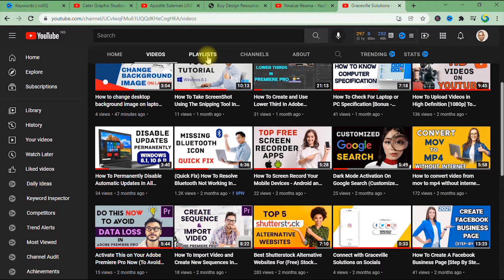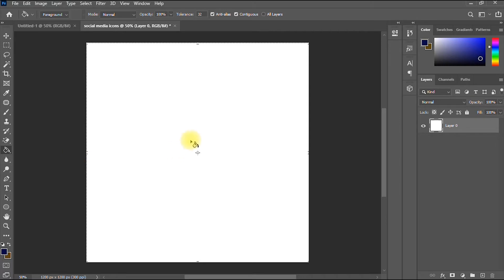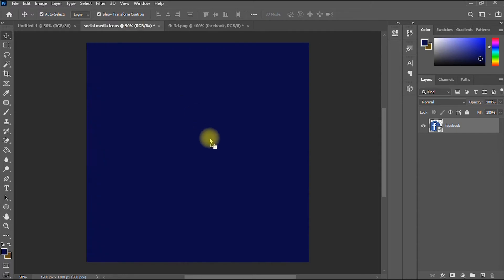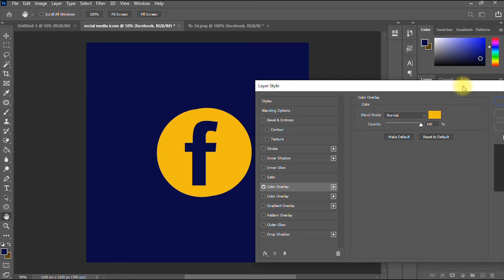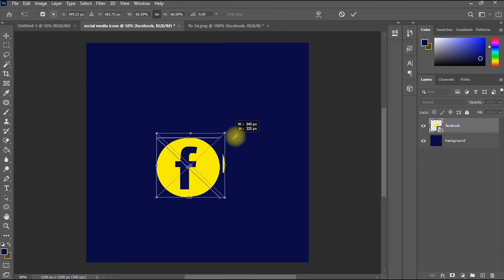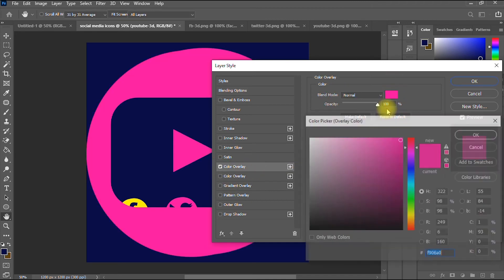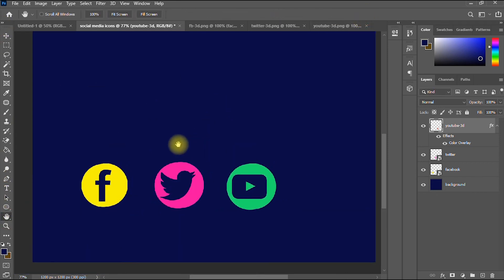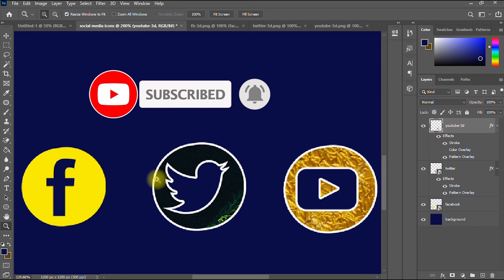How to Change COLOURS of Social Media Icons (Any Icon) in Photoshop - All Versions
This video explains How to Change COLOURS of Social Media Icons (Any Icon) in Photoshop - (Any version of Photoshop), very easilly in just few steps.

In the recent past, photoshop has become the swiss knife of graphic design software and people input so many icons and logos, including social media icons in their designs, video projects and all other graphic design projects.

This video seeks to show how you can Change COLOURS of Social Media Icons (Any Icon) in Photoshop - to any colour of your choice and it is not complicated.

At the end of watching this tutorial, you should be able to change the colour of any icon in photoshop and it works for any version of photoshop